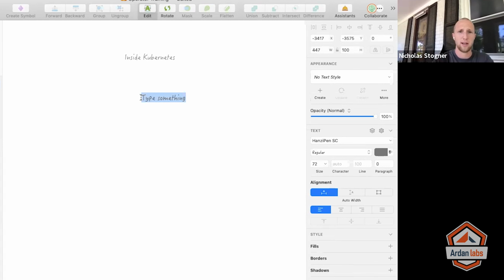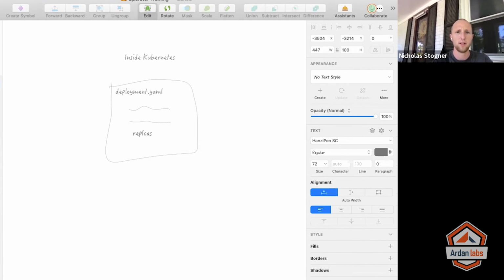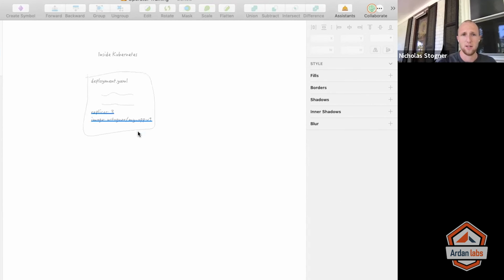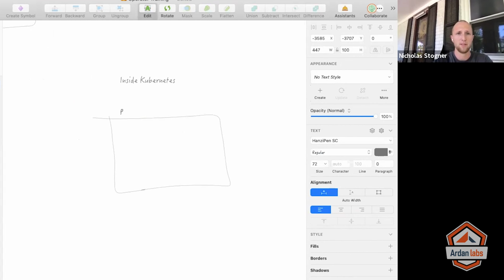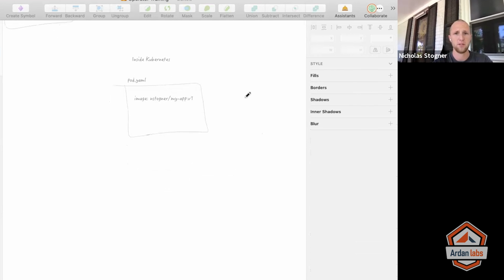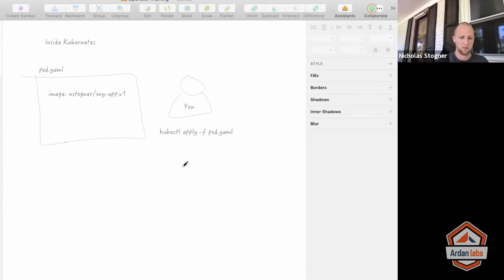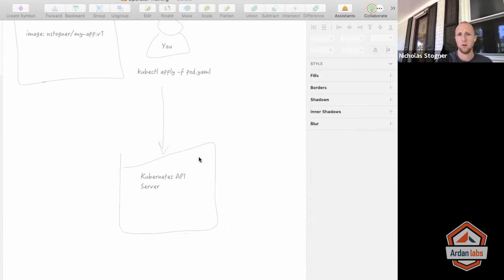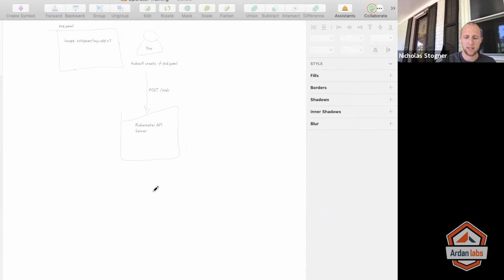How Does Kubernetes Interpret a Pod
Watch and learn how Kubernetes deploys a pod, from command to instance.  --  In this video, Nick Stogner will explore the concepts of Kubernetes in a theoretical sense. He starts at a higher level of abstraction by discussing the Kubernetes `Deployment` object and the different primitives it leverages to operate. Amongst those primitives is the Pod object, which is usually composed of a container image and environment variables.

Things you will learn :
- The role of a YAML file on Kubernetes.
- Kubernetes’ API interface.

Which Kubernetes object types would you use to deploy a service?